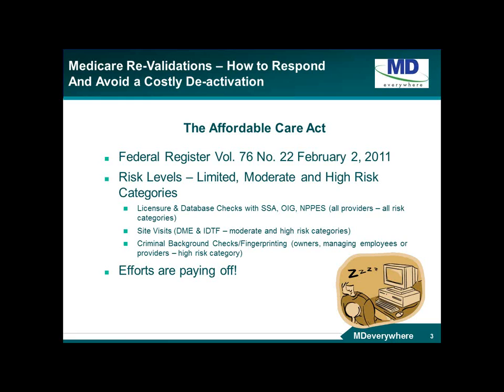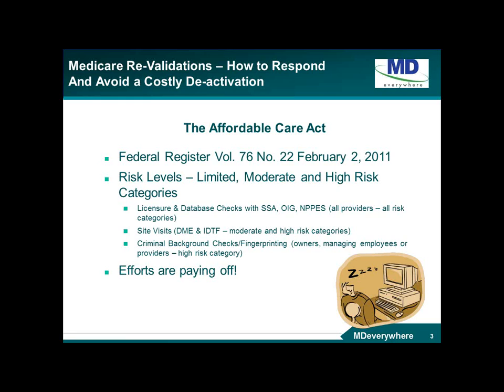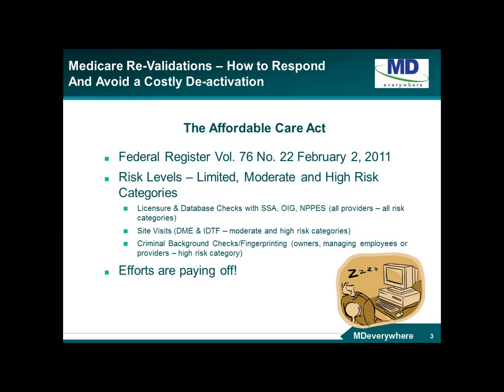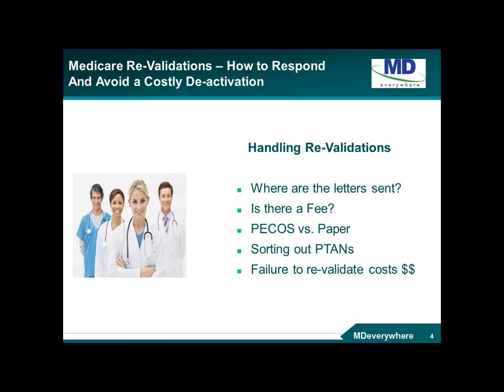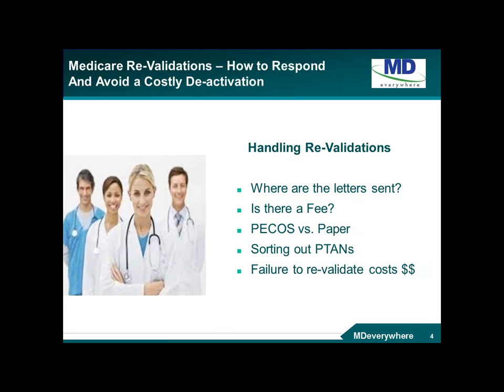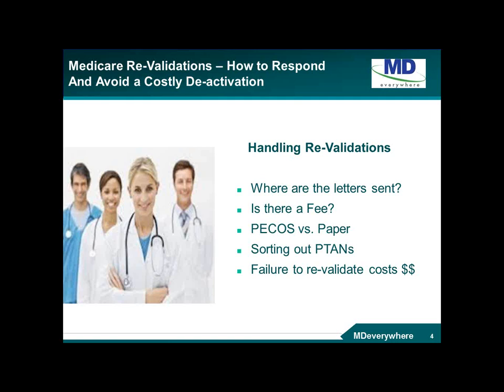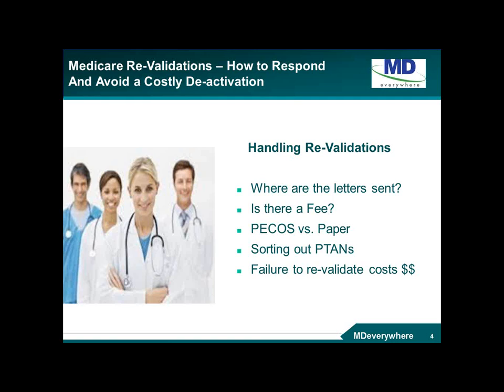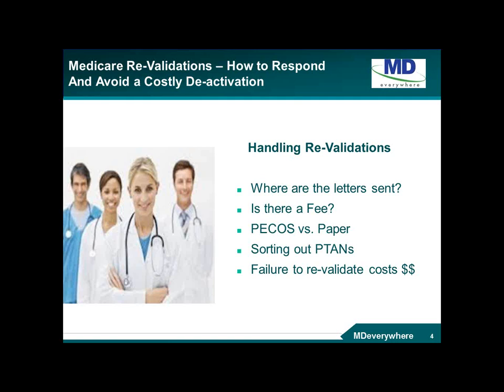A Primer on Medicare Re-validations and How To Avoid a Costly De-activation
This express webinar covers key topics of the re-validation requirements like:  How has the Affordable Care Act (ACA) sparked the re-validation efforts and why was re-validation made part of the legislation?   I received my re-validation letter, now what?  How can you avoid re-validation issues in the next cycle?   Speakers Jackie Mayer, MHA, and Marianne Accardi provide tips from the enrollment trenches and links to online resources.